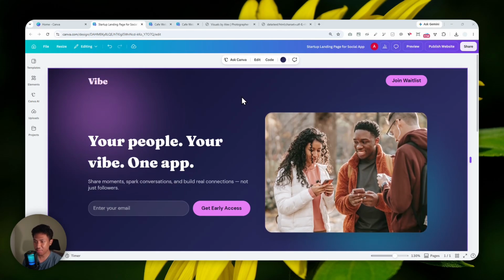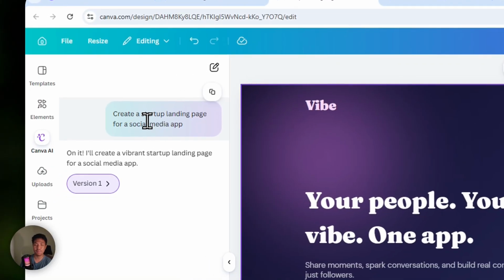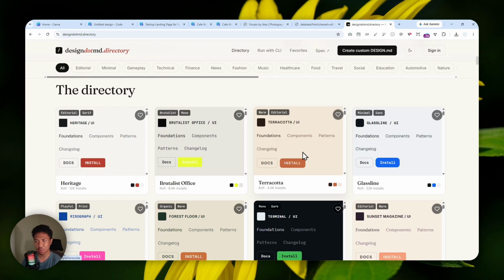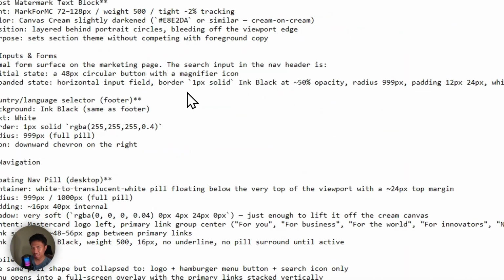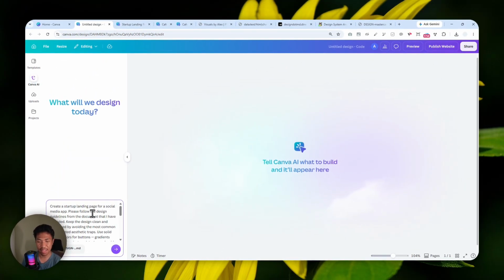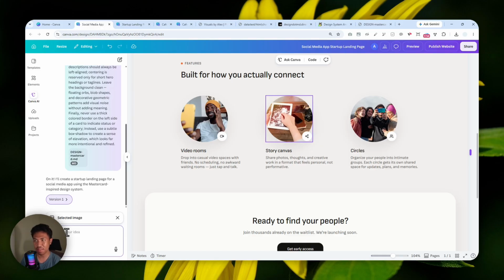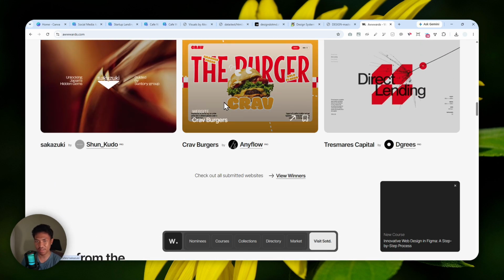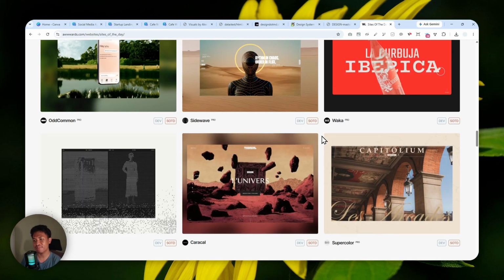How to Make Your Canva Code Website Look POLISHED Using a This Design System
👉  In this video, I will show you how to make your Canva Code website look way more attractive and less generic by using a simple but effective trick called a DESIGN.md file — a plain-text style guide that tells AI exactly what colors, fonts, and layout rules to follow. I grab real brand design systems from sites like designmd.directory and getdesign.md, drop the file into Canva Code, and watch it produce a much more polished result. I also share tips on picking intentional assets and where to get design inspiration that actually stands out — Canva Code website design, DESIGN.md file AI, beautiful AI website, Canva AI landing page, no-code website builder.

Additional Prompt:
Keep the design clean and restrained by avoiding the most common AI-generated aesthetic traps. Use solid accent colors for buttons — gradients instantly signal a template. Icons should appear at their natural size without background shapes like colored circles or rounded squares behind them. Body copy and card descriptions should always be left-aligned; centering is reserved only for short hero headings or taglines. Leave the background clean — floating orbs, blob shapes, and decorative geometric patterns add visual noise without adding meaning. Finally, never use a thick colored border on the left side of a card to indicate status or category; instead, use a subtle box-shadow to create a sense of elevation, which looks far more intentional and refined.